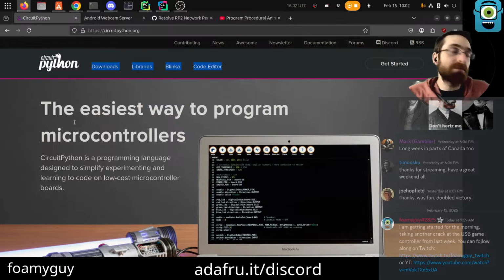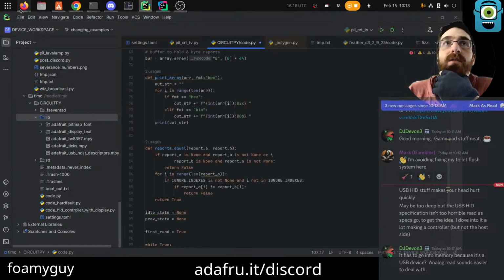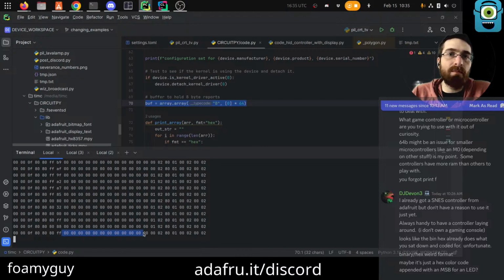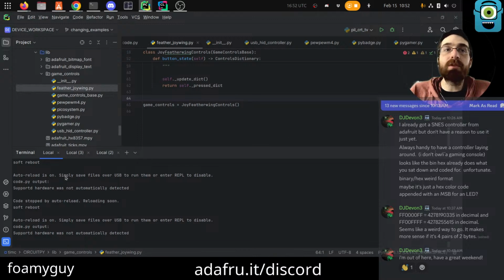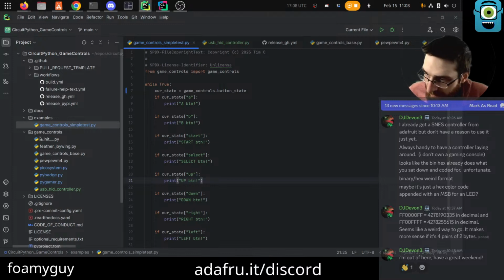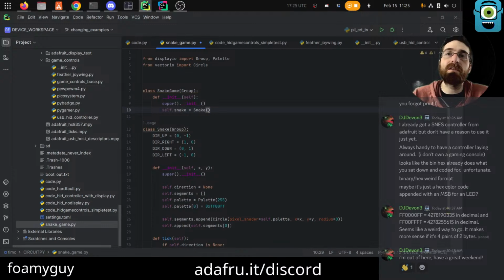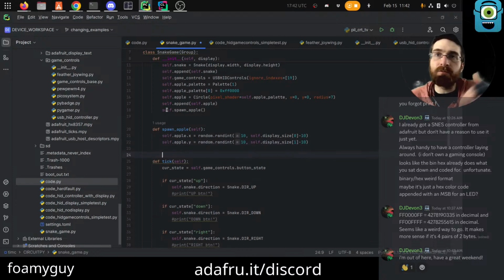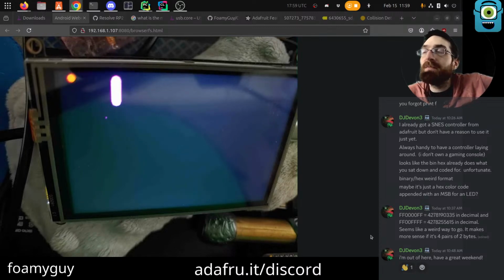CircuitPython - USB Game Controller Attempt 2 W/ Less Memory Corruption (hopefully)